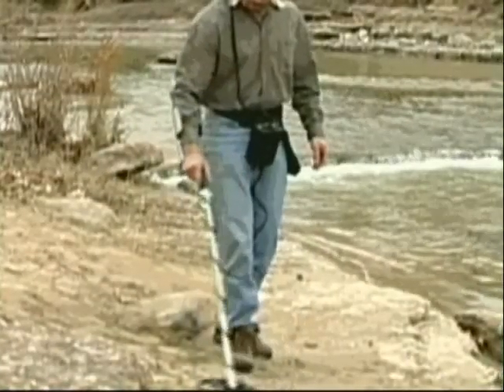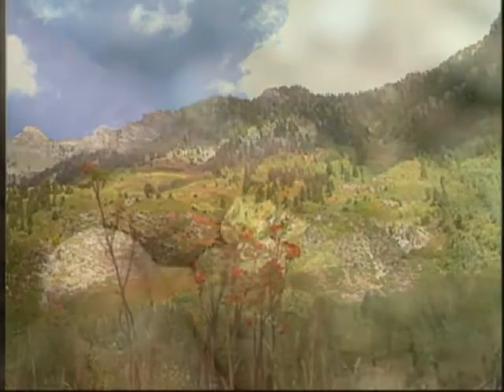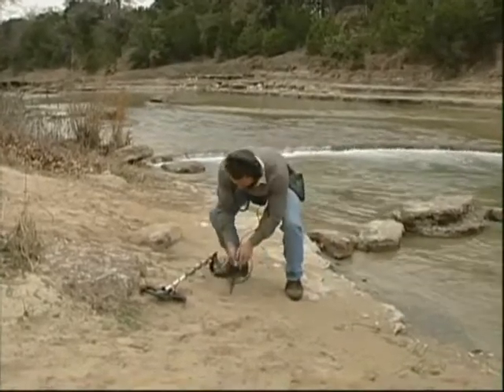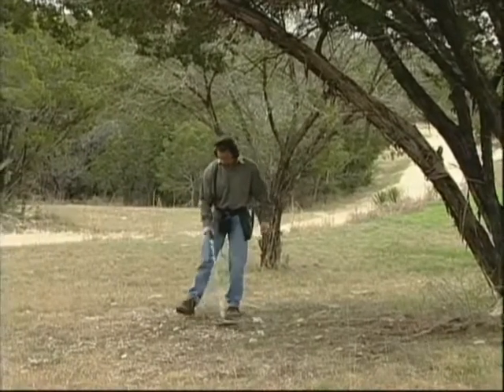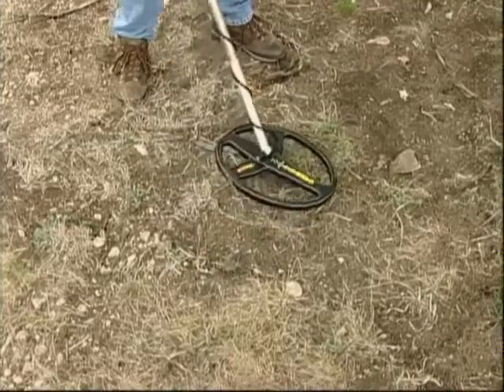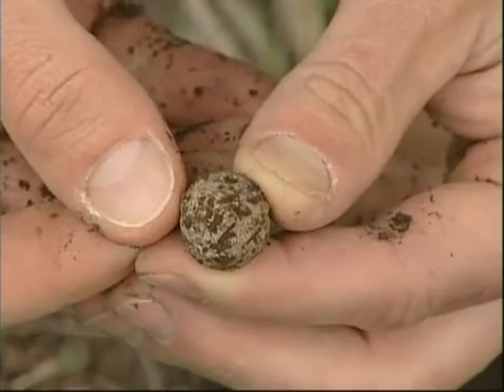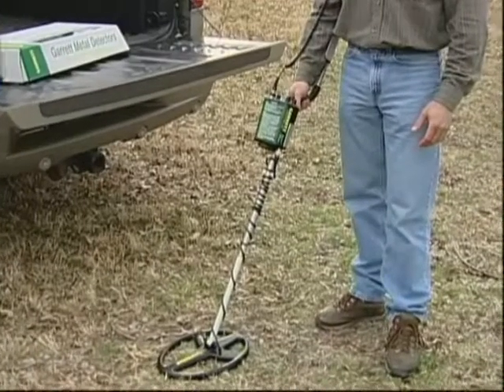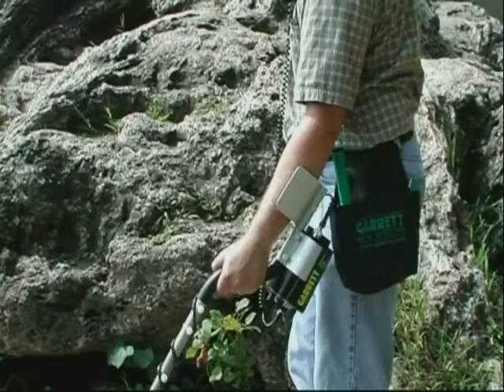Garrett Infinium Introduction - Part 1 of 4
For underwater and heavily mineralized ground environments, the Garrett Metal Detectors Infinium LS is second to none. It is the world's most versatile pulse induction detector, transmitting 96 frequencies for operation in extremely mineralized environments. The Infinium's Discrimination Dial for All-Metal hunting can eliminate unwanted targets and assist in audible target identification.